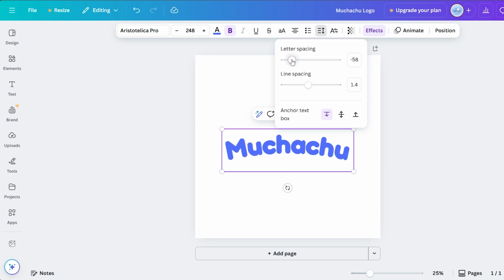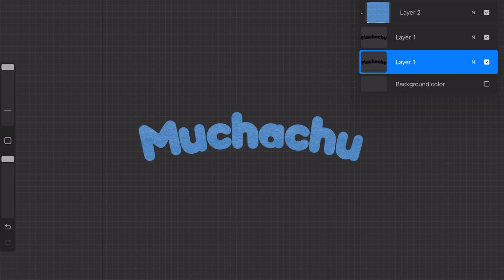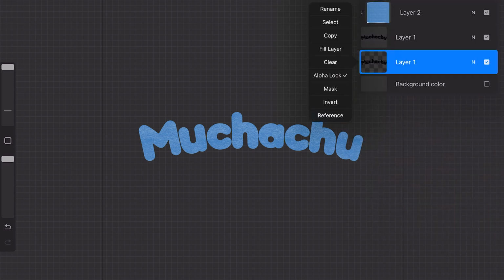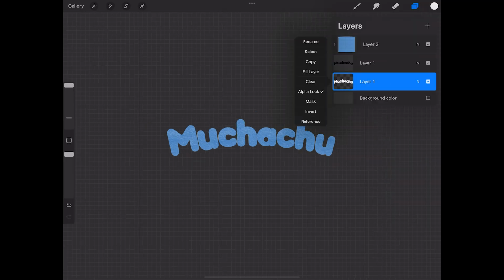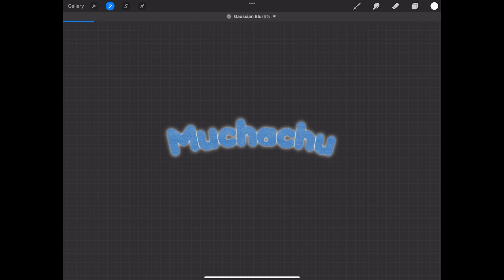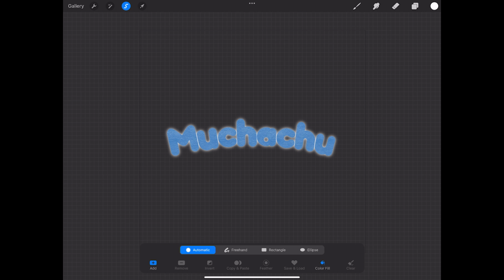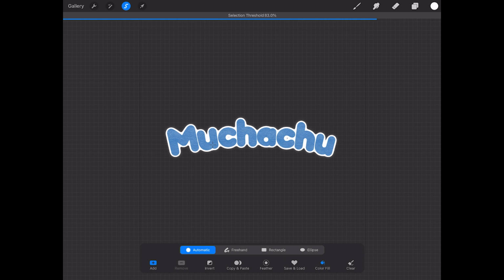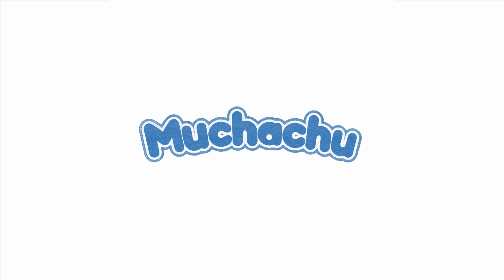How I Made My Logo + Downloadable Brush Set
🎨 Check out some of my drawing aids to make animating easier!

In this video, I walk you through my step-by-step drawing process for designing my logo. I am a new creator who posts animations about gaming and storytime content.

Timestamps
0:00 Intro
0:14 Font Design with Canva
0:49 Export Font to Procreate
1:04 How to Create Outlines in Procreate
2:09 Logo Design Using Custom Brushes
3:12 Character Design
4:04 Conclusion